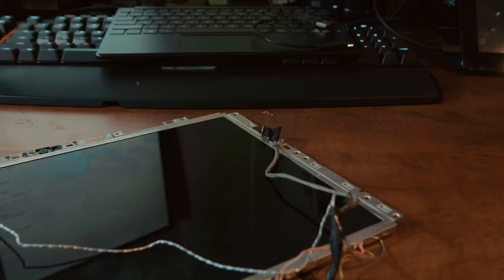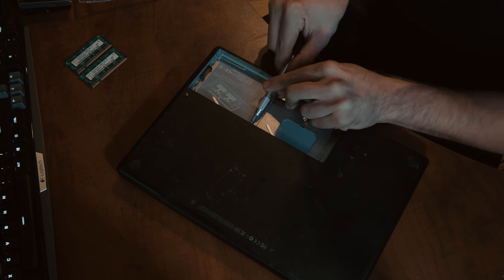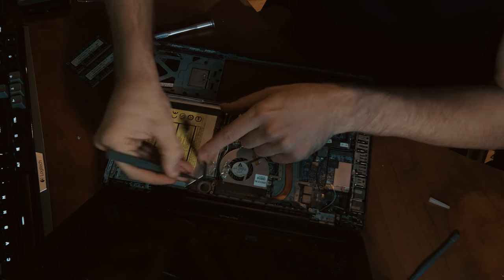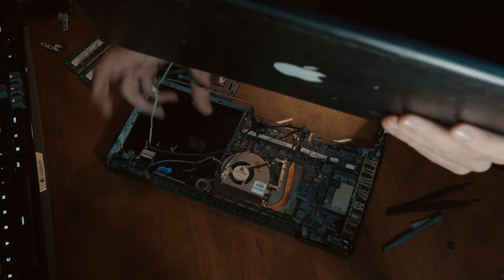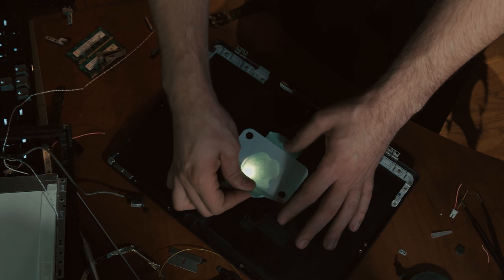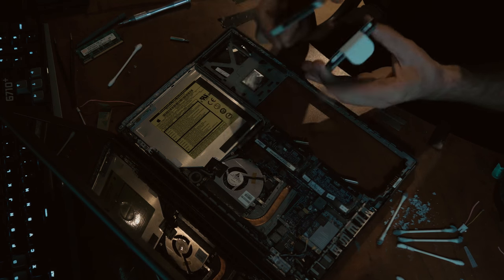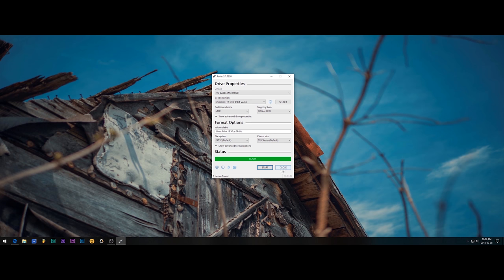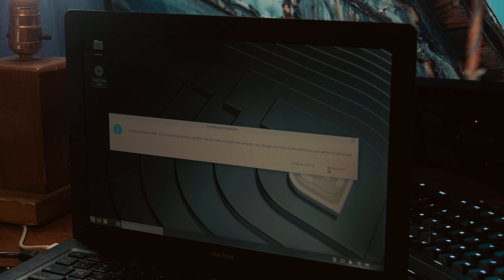[./bA_Media] Using a 10 year old Macbook in 2018?